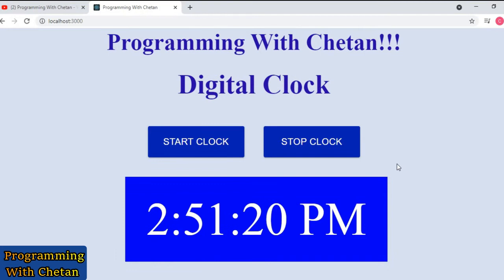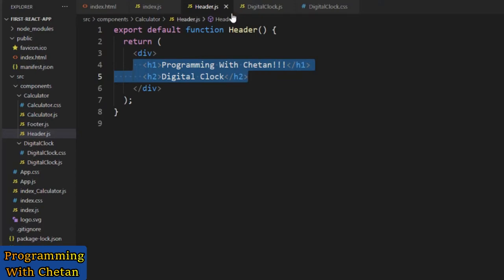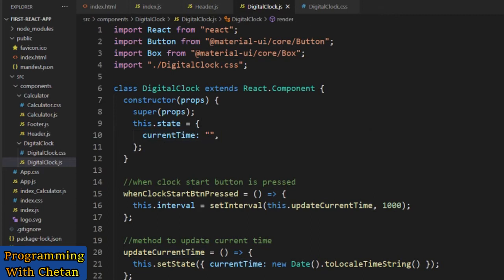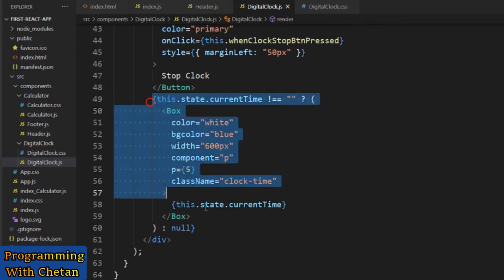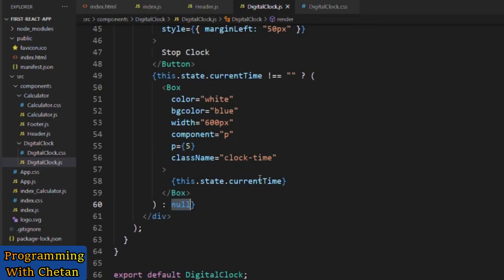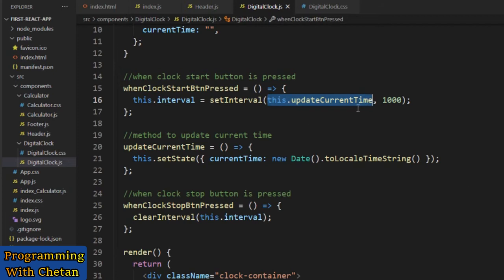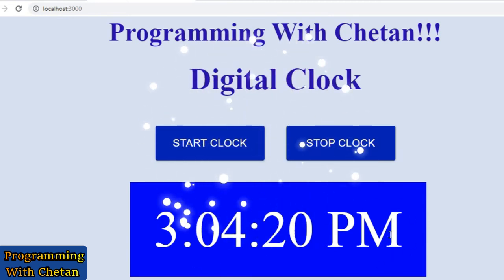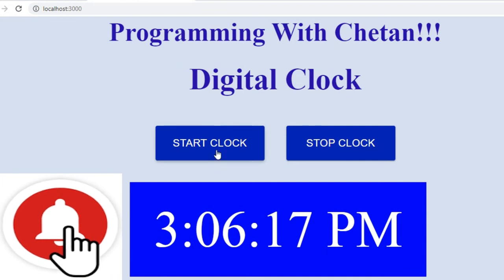Digital Clock Application | ReactJS Application Development | React JS Tutorials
By watching this tutorial you can understand about the development of digital clock application using React JS.

# React JS programming concepts
# React JS Programming
# React JS for beginners
# React Programming
# React JS tutorial for professionals
# React JS Programming Step by Step
# React JS Training